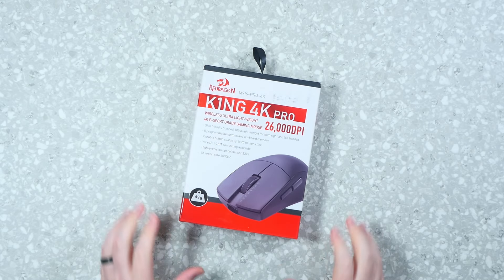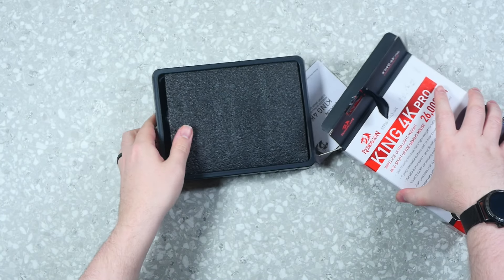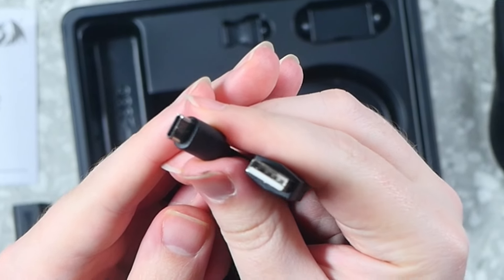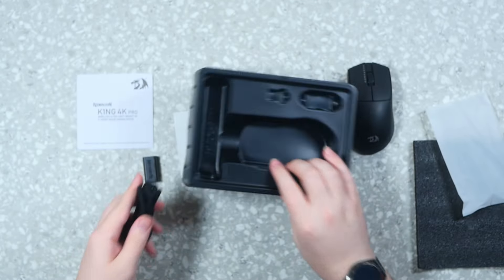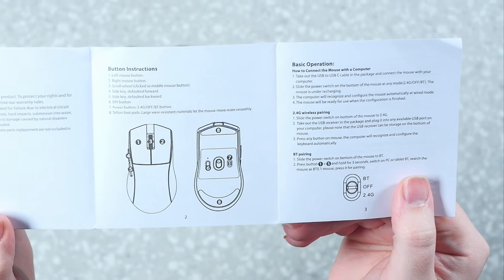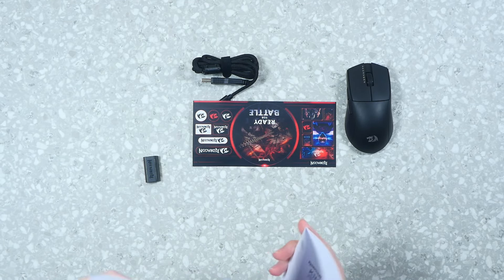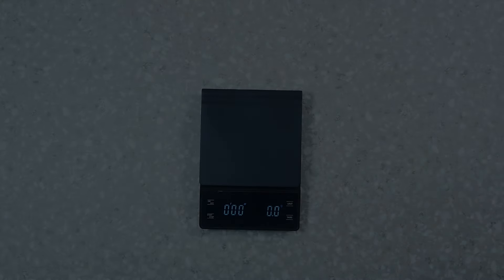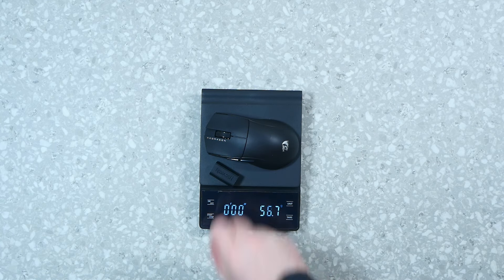Redragon M916 Pro 4k - Redragon M916 Pro Review and Unboxing - 4K Polling Rate Software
Join me in this Amazon unboxing video as we explore the Redragon M916 Pro 4K Gaming Wireless Mouse.

🖱️ Redragon M916 Pro Highlights:

3-Mode Wireless Gaming Mouse
Ultra-Light: 49g
26K DPI
Ergonomic Natural Grip
Fully Programmable Buttons
DIY Keybinds & DPI with Software Support
💡 Redragon M916 Pro 4K - Under $50 Review

In this review, we delve into the features of the Redragon M916 Pro 4K, Is it worth the investment? Find out in this comprehensive review.